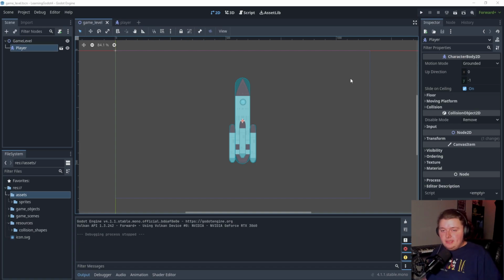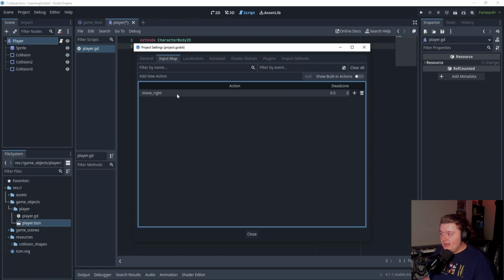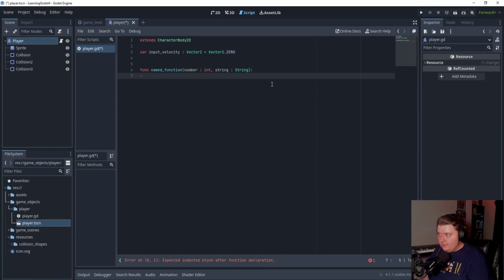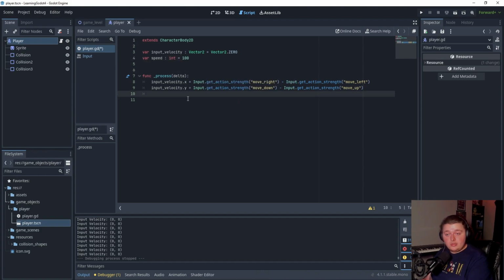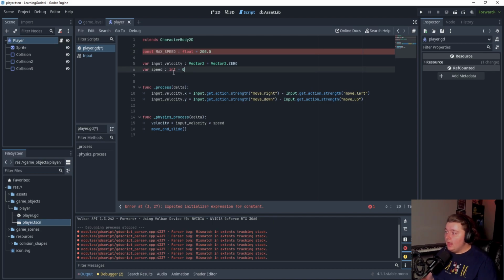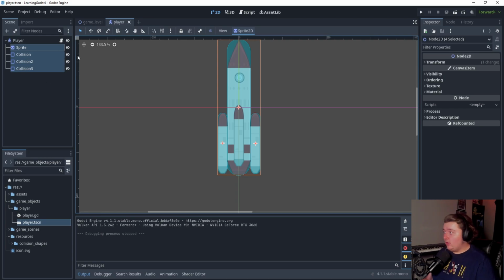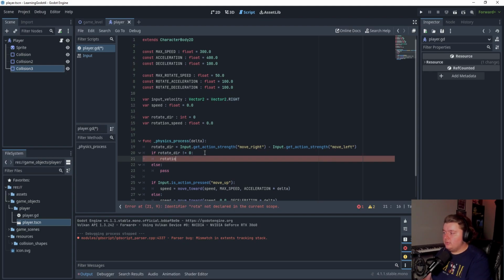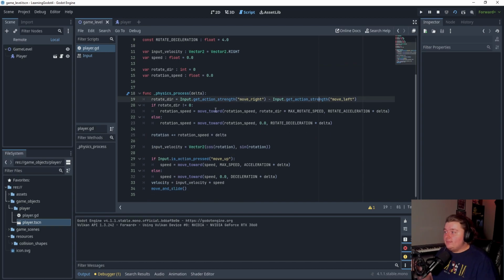Godot 4 Unity Devs - Input & Scripting in GDScript | Part 2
I hope this was helpful for understanding the basics of Godot 4 for all the Unity Devs out there. I will be trying to put out each video regularly from the previous one. Next time we will be getting into collisions with area nodes, signals, and component based structure!

I encourage you after this video to experiment with what you have learned. Try seeing if you can create some other objects that move around the screen and instance them into the Game Level!

Next Part: to be released

Chapters:
0:00 Scripting
0:21 Opening Instanced Scenes
0:34 Attaching Scripts to Nodes
2:21 Input Mapping
4:03 Start on Player Movement
4:06 Variable Syntax
5:47 Function Syntax
6:00 Passing Parameters to Functions
6:24 pass Keyword
6:33 _process(delta) Function
6:44 Getting Input into Velocity
7:24 Printing to Output Console
8:05 Variable Type Casting
9:21 _physics_process(delta) Function
9:36 Update is Process
9:50 Setting Variables of Base Class
10:30 Why not * by Delta?
11:14 Rocket Movement!
12:06 Constants
12:40 Check if Input Held Down
12:52 Conditional Logic - IF
13:16 move_towards() Function
13:49 Movement not working?
14:22 Conditional Logic - ELSE
14:38 Separating Deceleration
15:17 Rotating Node2Ds
16:13 Player Rotation (Repeat Everything AGAIN!)
17:20 RECALL: Getting Input into Velocity, now Rotation Axis
19:25 Rotation not working?
19:40 Setting Properties of Nodes in Script
20:39 Thrust Player in the Correct Direction
20:54 Converting an Angle into a Vector
21:15 Outro